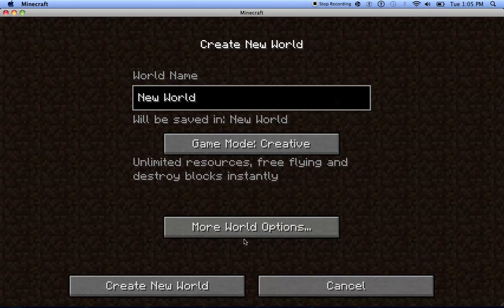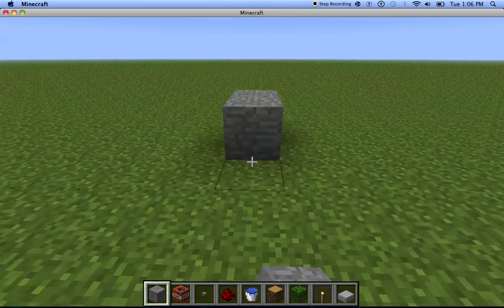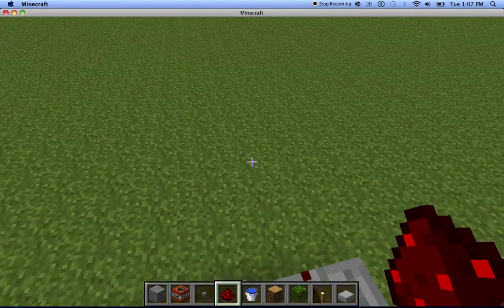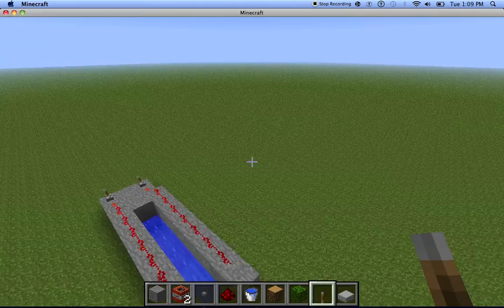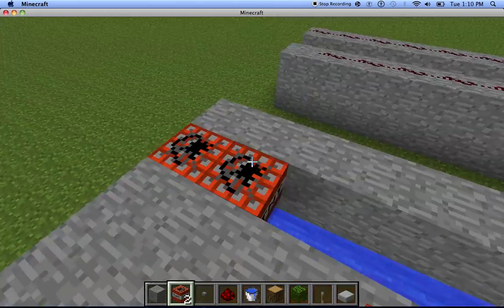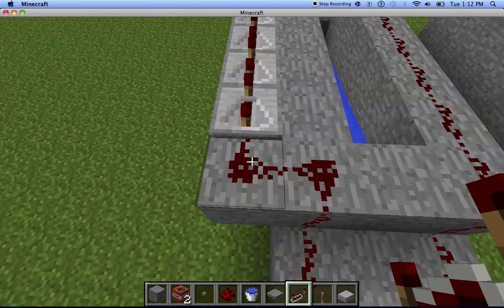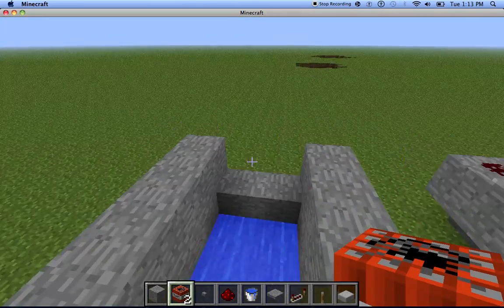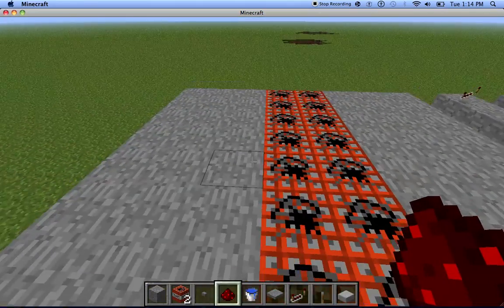How to: Build TNT cannons-Part 1-CANNONS!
This is our first video. Gus is not in it but its me Zac.
Sorry for the bad res but i will be getting a new screen recorder very soon not to worry.
This is how to make TNT cannons complex and simple.
( i do not own this game in anyway,shape or form, i am just playing and showing you guys how to make cool things happen in it)